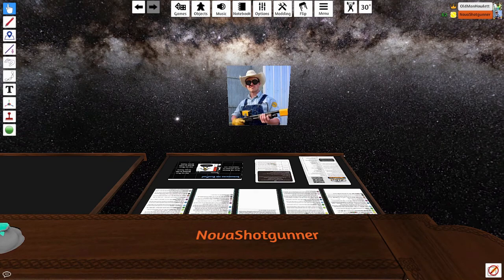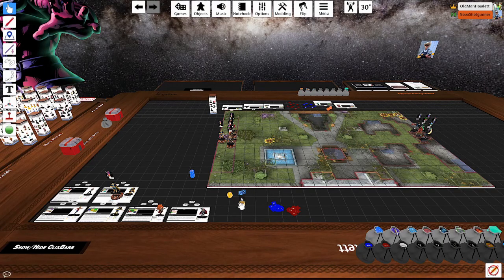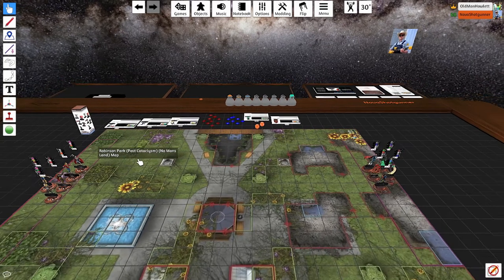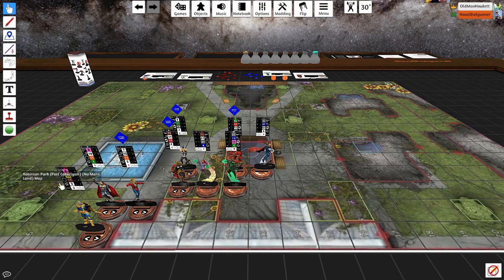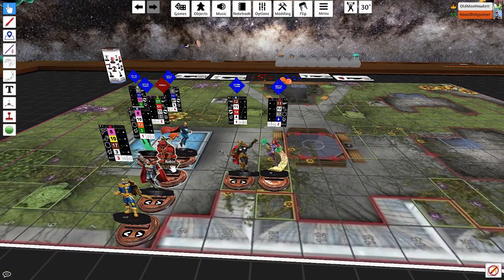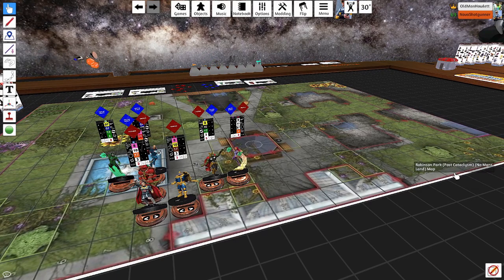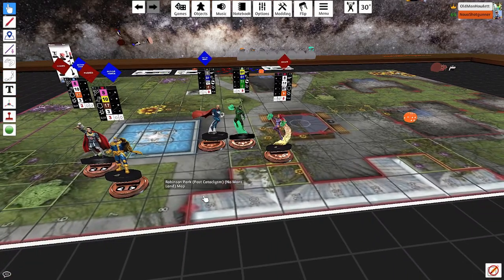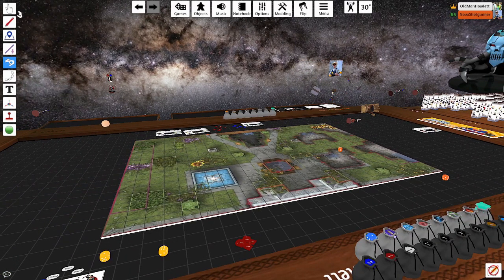Dial H for Heroclix Thursday Throwdown Ep. 49 Rebirth VS Secret Wars Battlw World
Kalder and Simeon have built teams based on your votes. Who will be the best of the best? Tune in to find out in this epic Golden Age Heroclix Throwdown!

Dial H for Heroclix is a Casual Heroclix podcast you can check it out on itunes, Podbean, Spotify, and here on our youtube channel.

Special thanks to ineverwin for the Table Top Simulator Mod